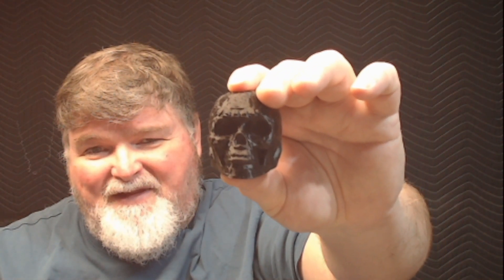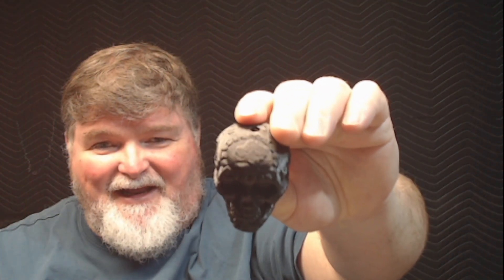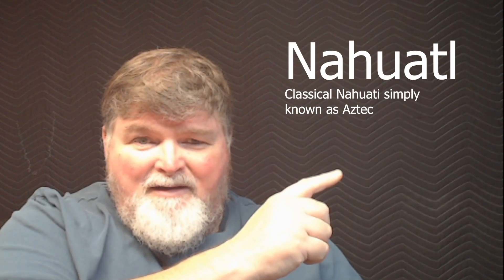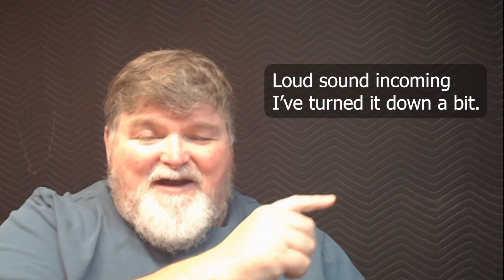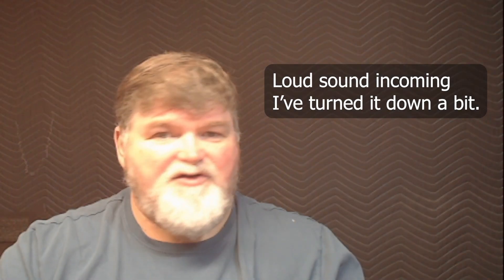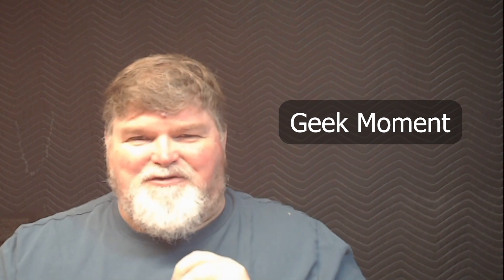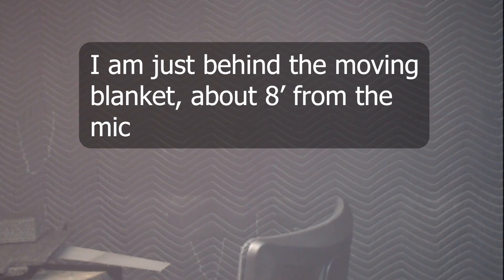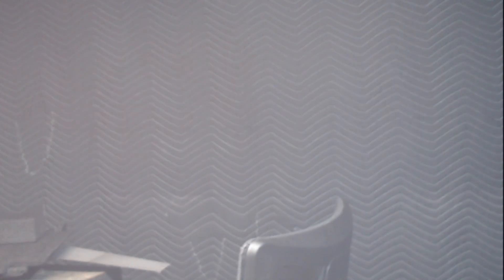Aztec Death Whistle Screams after 3D Printing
I read a journal in the early 2000's of an item called the Aztec Death Whistle. They had been in museums more as curiosities buried deep in the basement. There is very little found in historic texts about them, and someone decided to try them. Cleaned one up and blew into it, the sound was very much akin to a death scream, the sound is chilling in person. Hearing 100's of these blowing at once in a jungle would, I imagine, create a great uneasiness. There is also speculation they were used to honour either the wind deity or death deity during Aztec times as the one they tried was found in the hands of a sacrificed male.

This is a 3d Printed copy.

3D Printer: crealityender3 Ender 3D S1 Pro
Filiment: PET-G in Black
Print Time: 4:21 minutes
Slicer